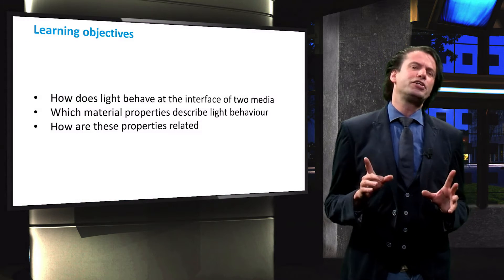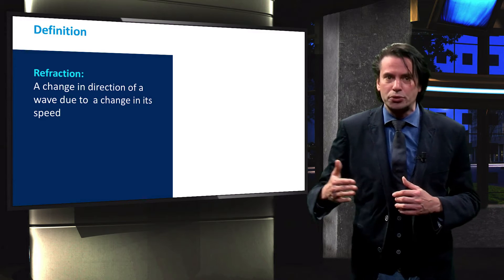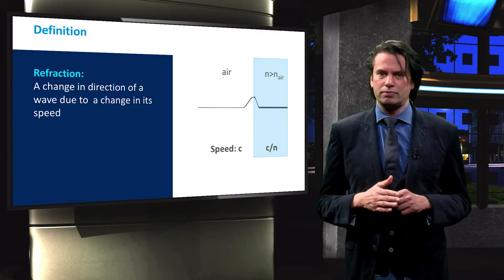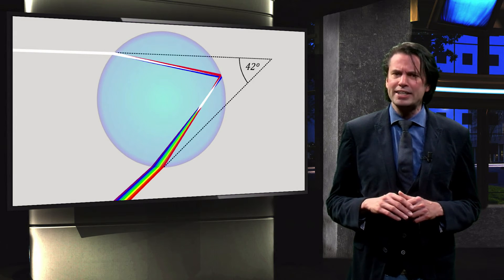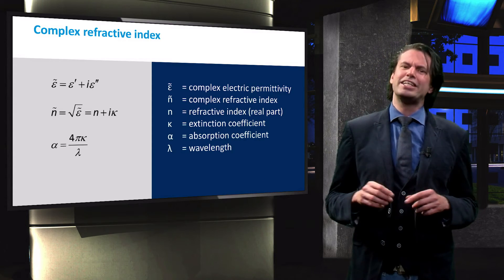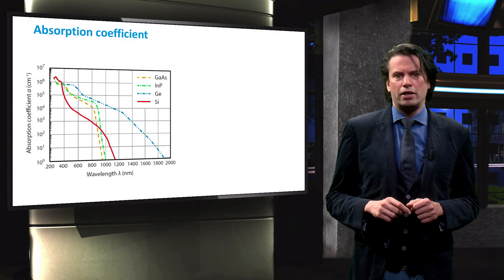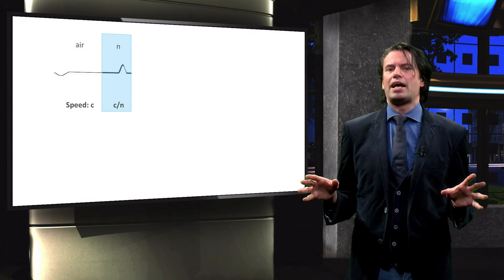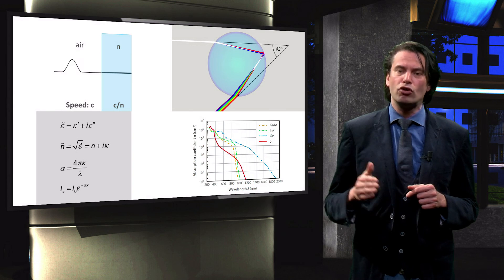PV1x_2017_6.3.1_Introduction_To_Refraction-video